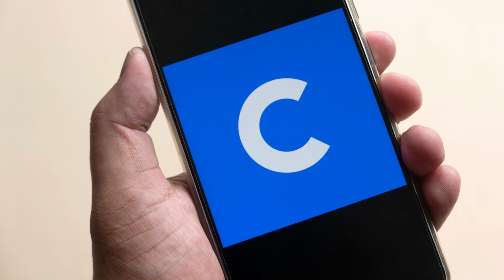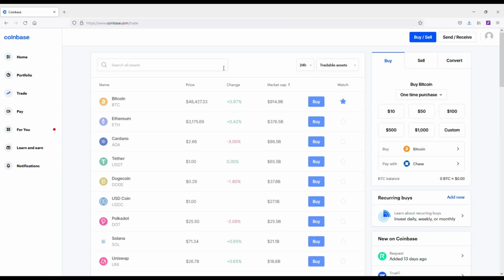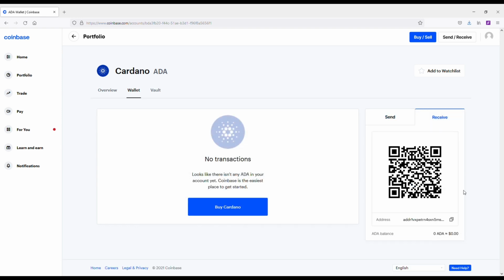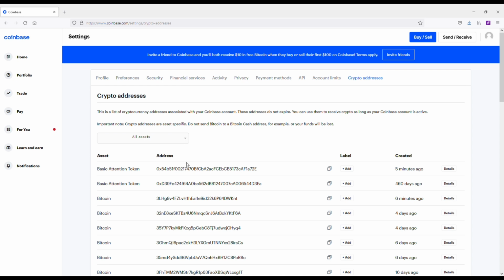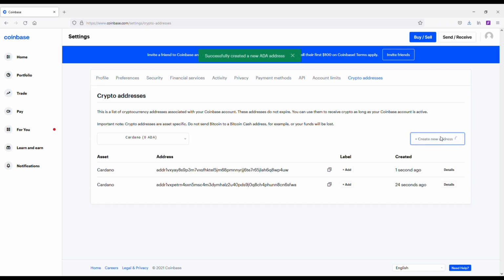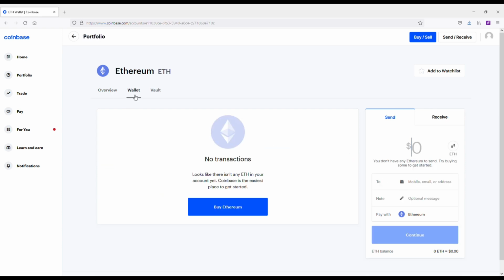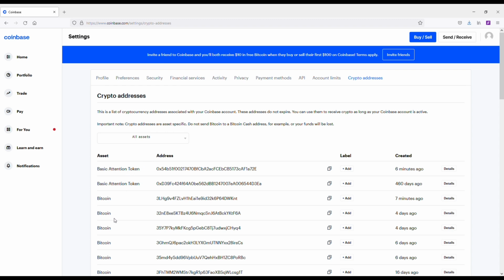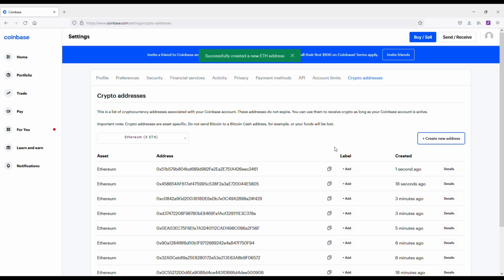How To Create a New Wallet Address On Coinbase - Easy Way 🚀🚀🚀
Fliptroniks Newsletter

✅Best Crypto Exchanges & Apps✅
1. Coinbase Free $10 In Crypto
2. Etoro $50 Free
3. Binance $15 Free
4. Robinhood $2-$200 Free
5. WeBull Up To $1650
6. BlockFi Up To $250 Free